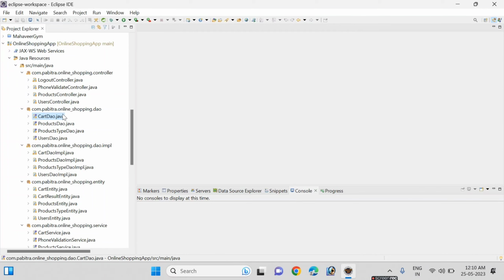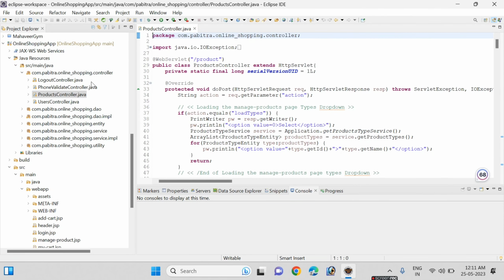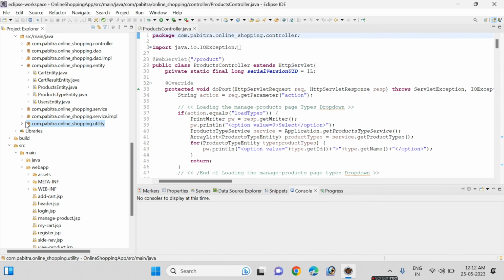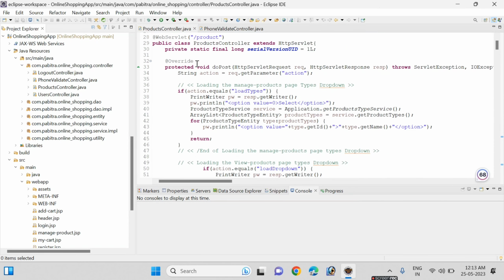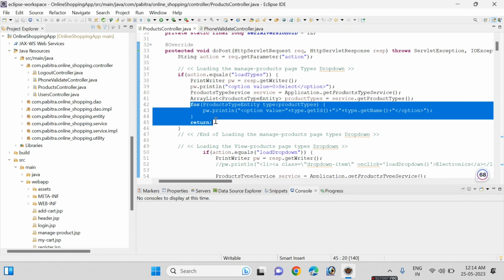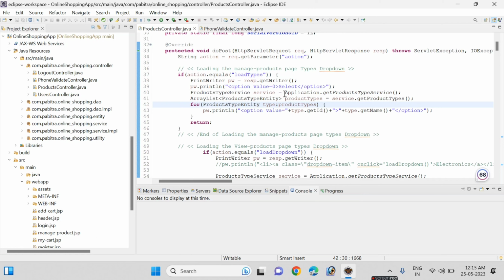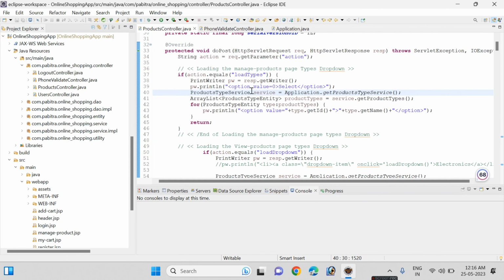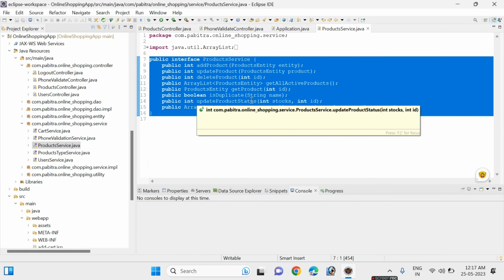MVC Architecture based web application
This application is developed by following completely Abstraction, Encapsulation, MVC Architecture